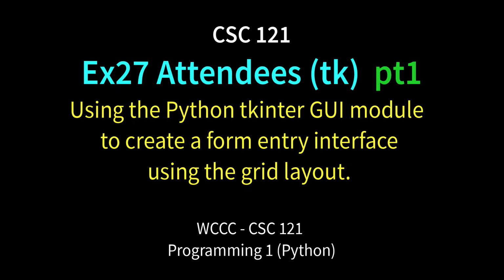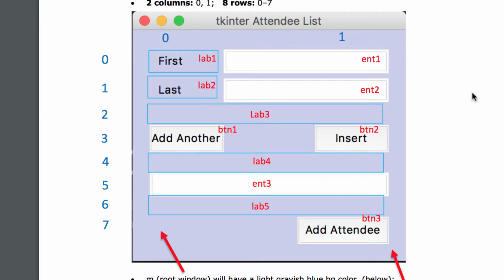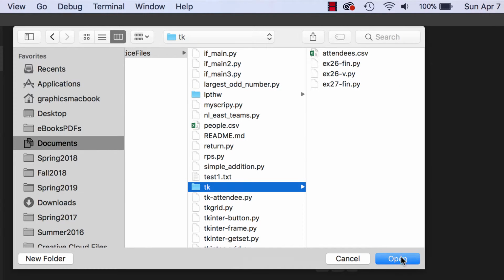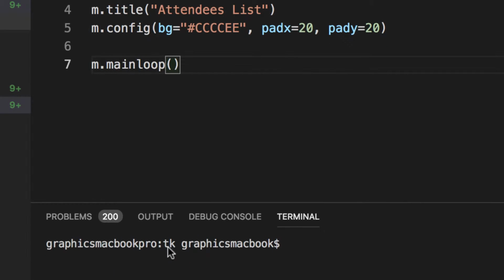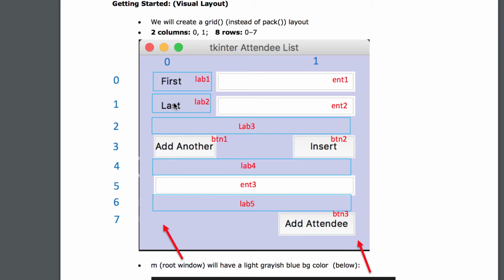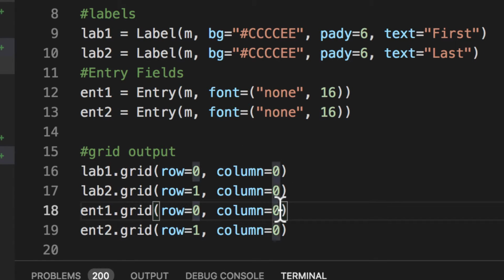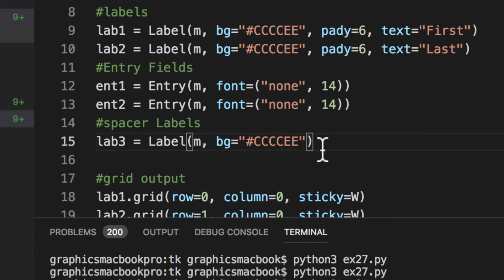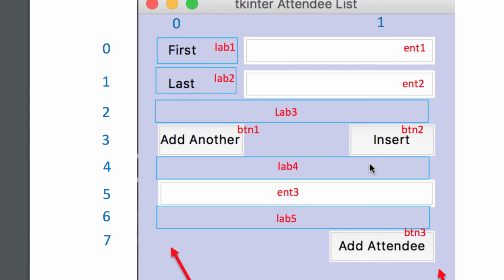csc121-ex27attendees_pt1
Using the Python tkinter GUI module
to create a form entry interface
using the grid layout.